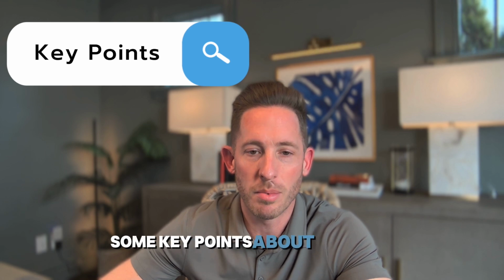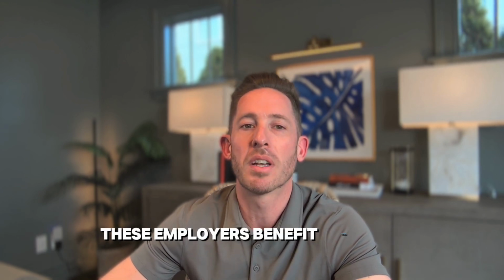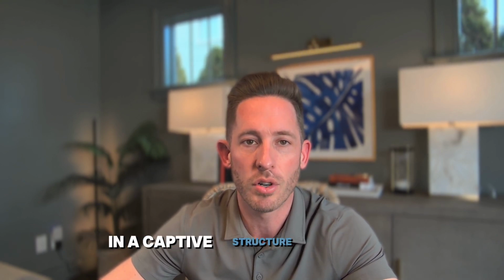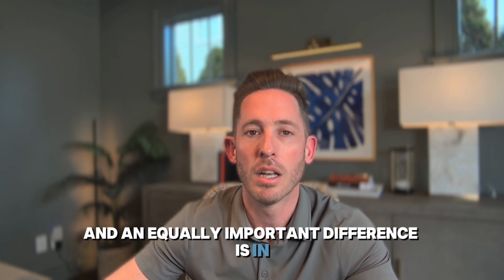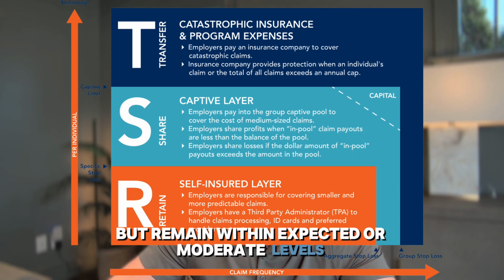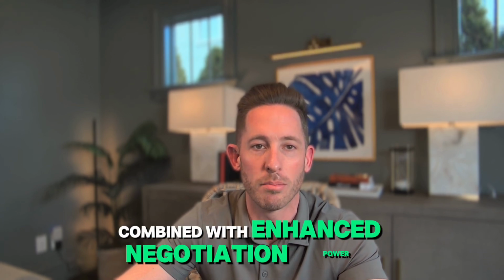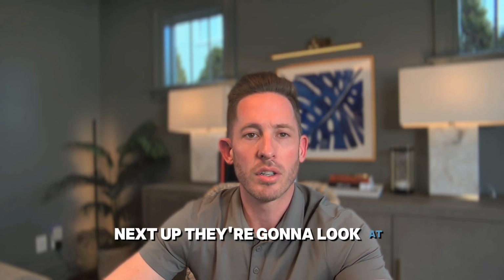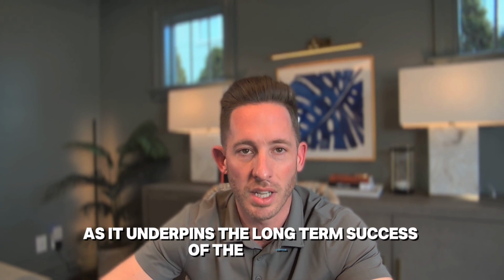How Group Medical Captives Could Help You Save on Healthcare Costs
In this video we’ll walk you through:

How captives work
How captives differ from other health plans
How a captive can lead to lower insurance costs

TIMESTAMPS
0:00 Intro
0:38 What is a Captive
1:26 What is a Group Medical Captive
2:48 How does a group medical captive work?
4:04 How does a captive shift your risk?
6:52 Who is eligible?
7:06 What are the basic requirements?
7:40 5 Questions to Ask when evaluating captives
8:11 Closing message

Our channel is about transforming health insurance strategies for mid-sized industrial businesses, reducing risk and expenses while delivering the benefits that employees deserve.  We cover the complex stuff, such as purchasing strategies, health insurance supply chain, and cost containment strategies.